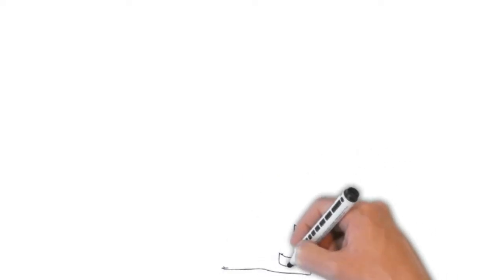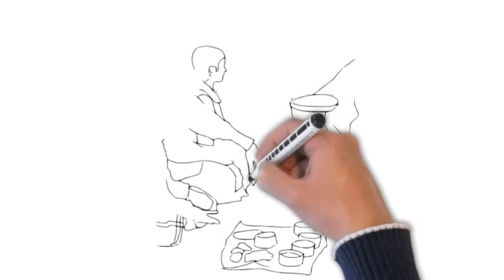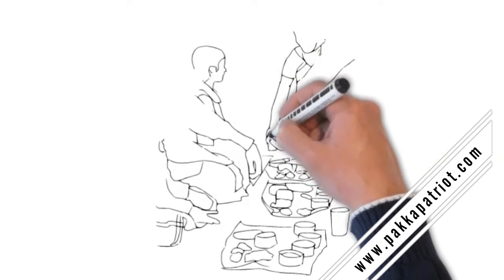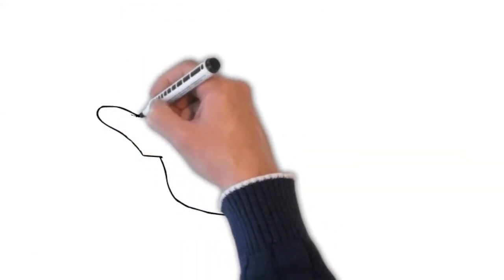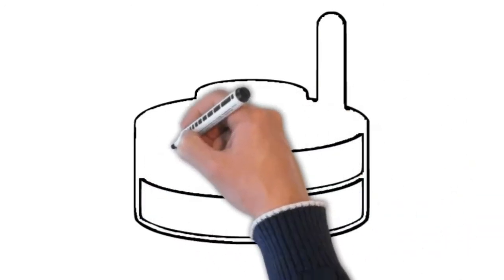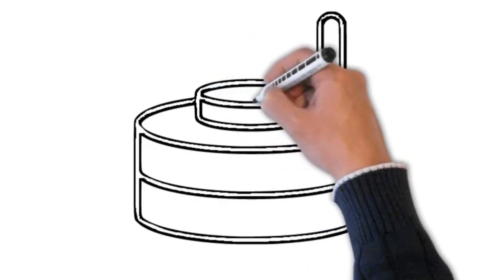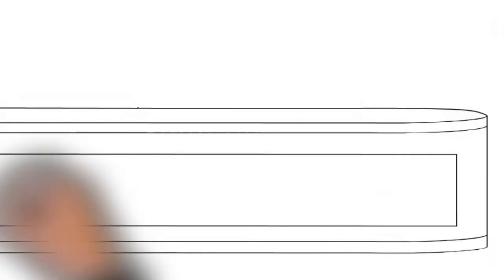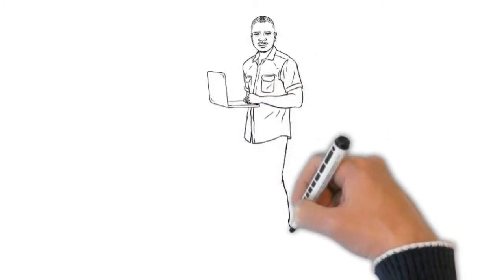Food Culture in India (A step by step guide) with tips in English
From Brahma came the ether (which enables the hearing senses), from ether came air (which enables us to hear and feel), from the air, fire (which enables hearing, feeling and viewing), from fire, water (which enables us to hear, feel, see, and taste), from water, earth (which enables us to hear, feel, see, taste, and smell). From earth herbs, from herbs food, from food man. Man thus consists of the essence of food. So essentially we are made out of food. In this video, we will run through the process of how to eat, how much to eat, where to eat and what to eat...